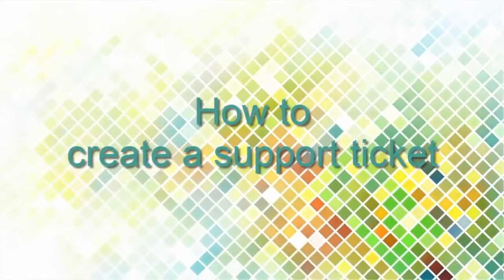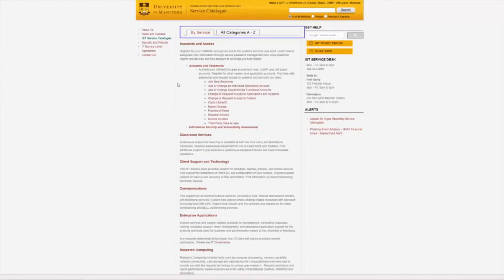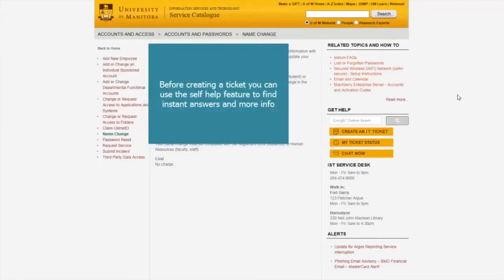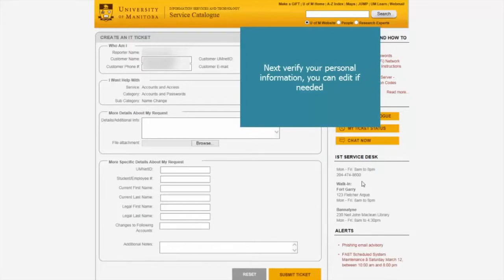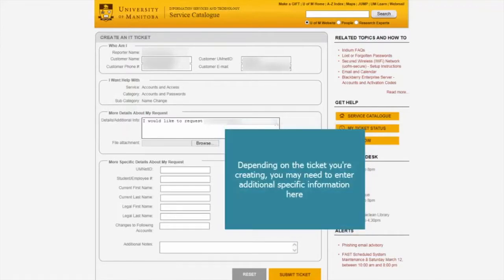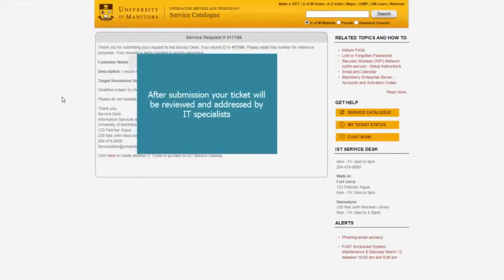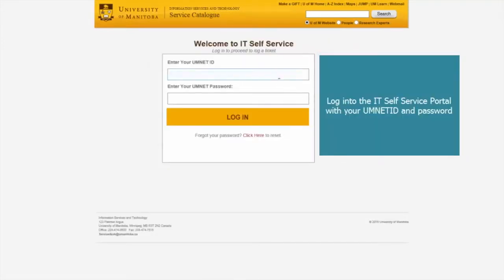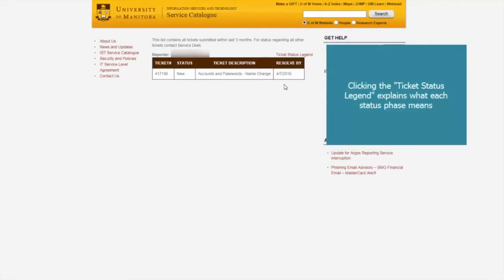How to use the Service Catalogue to create and check tickets